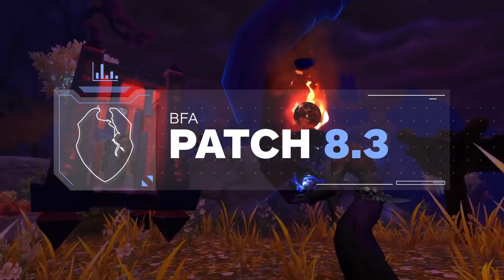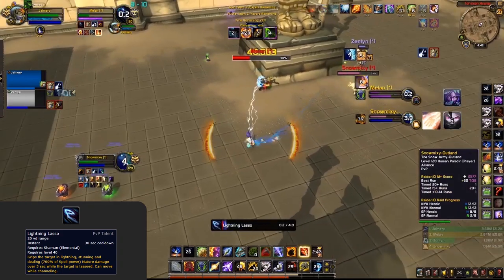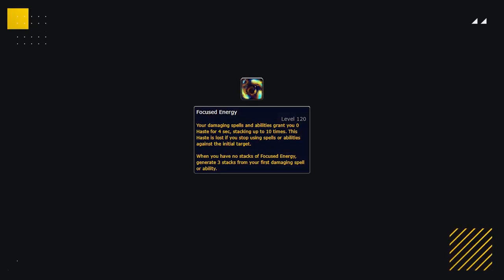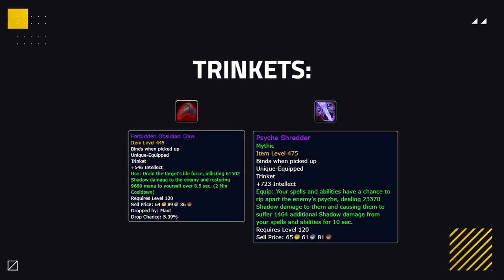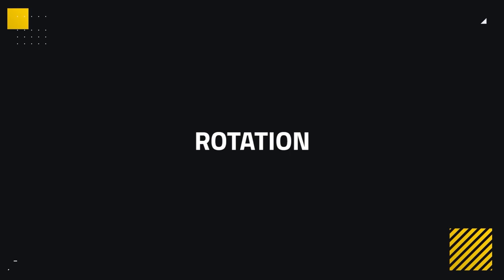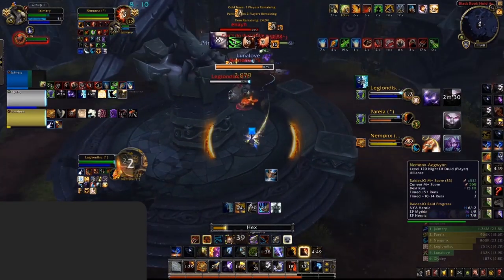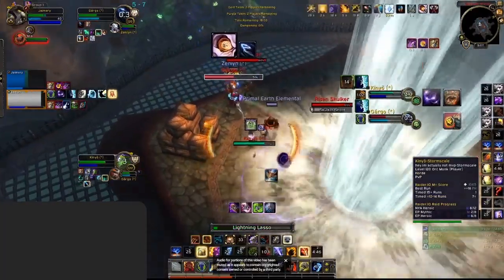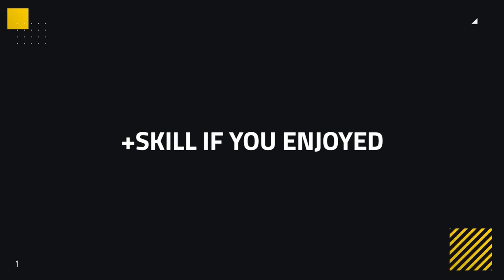Elemental Shaman 8.3 PvP Guide | Talents, Essences, Azerite, Corruption and Playstyle